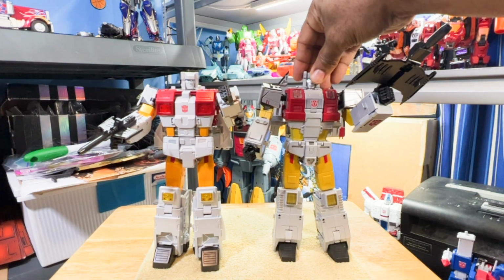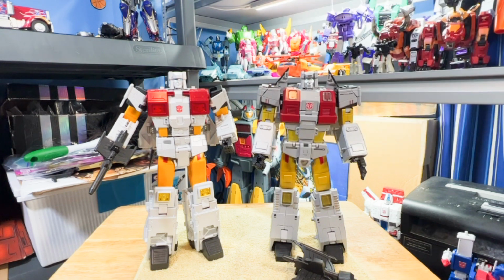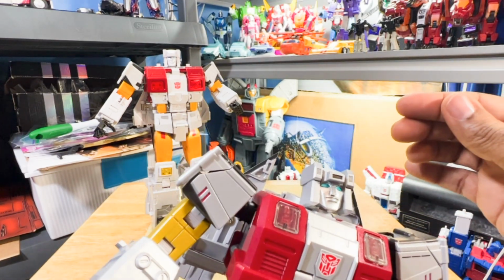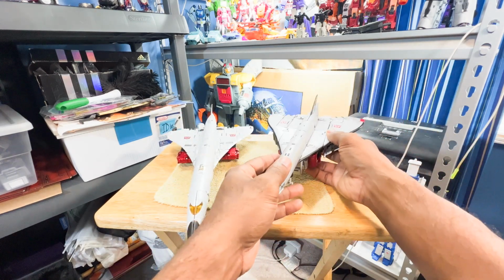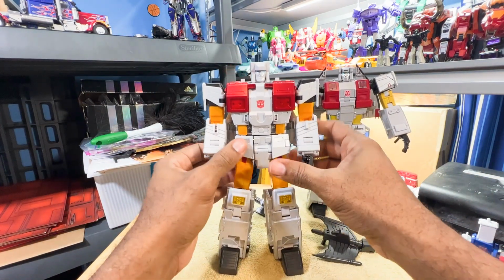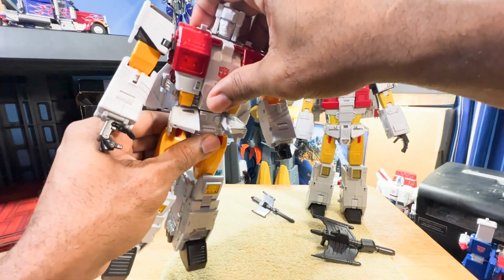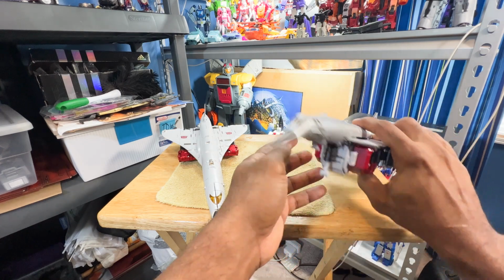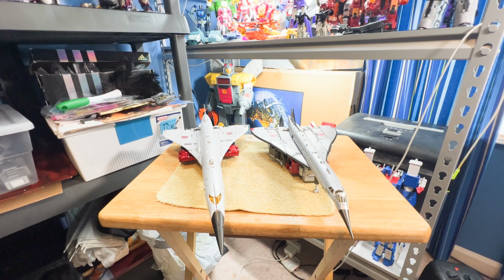2 Silverbolts!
This channel is not made for kids but for display  and entertainment of Masterpiece Transformer (Adult collector) items and for the promotion of such.

"Man of steel" - Hans Zimmer
Not for sale or distribution. Simply a music choice for this video.

Artist: Hans Zimmer
Release date: June 11, 2013
Movie: Man Of Steel
Awards: Classic Brit Award for Composer of the Year
Producers: Hans Zimmer, Stephen Lipson, Peter Asher
Genre: Soundtrack

Said Saturday in the vid  - but loading up Early Sunday Morn!